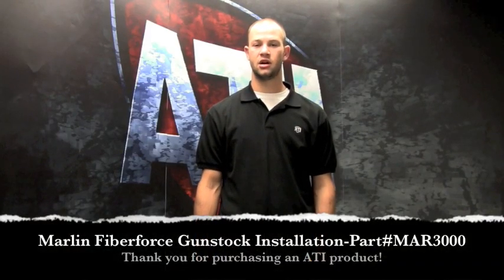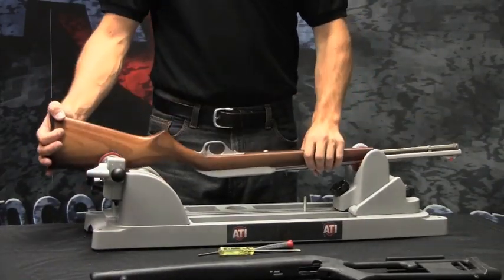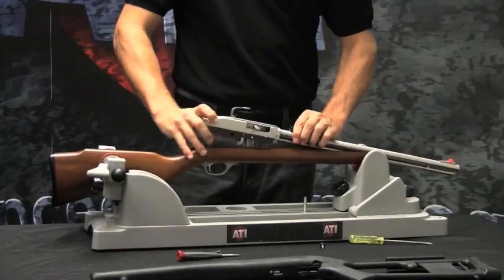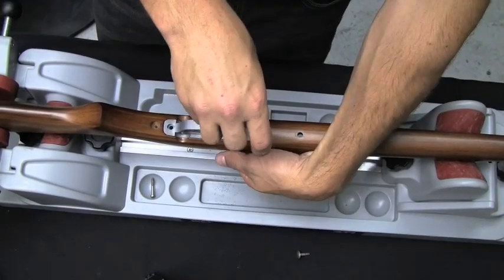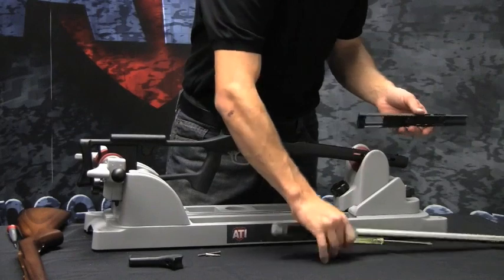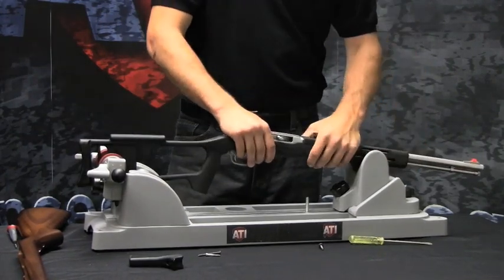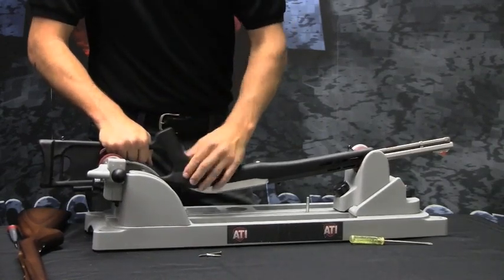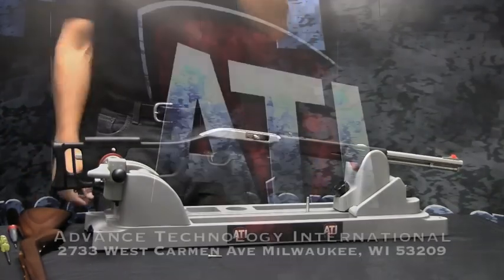ATI Marlin Fiberforce Gunstock Installation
Video installation instructions for the Marlin .22LR
FITS: Marlin Model 60, 75, 990, 995, etc. Tube or Detachable Mag Models .22LR.
View this product and all that ATI has to offer